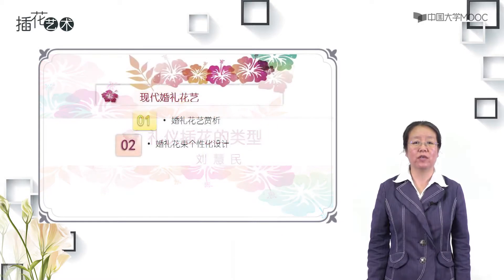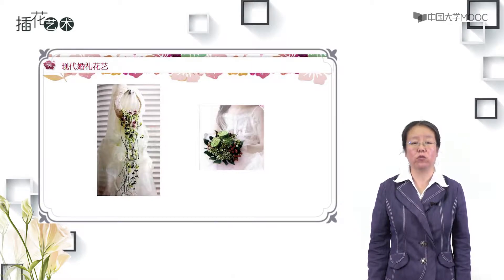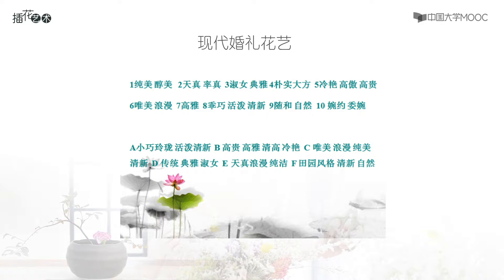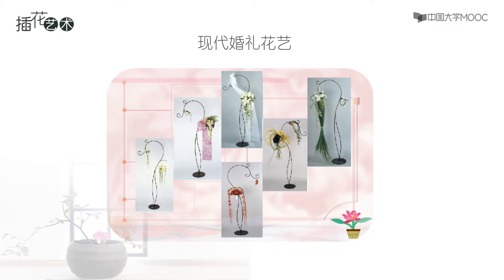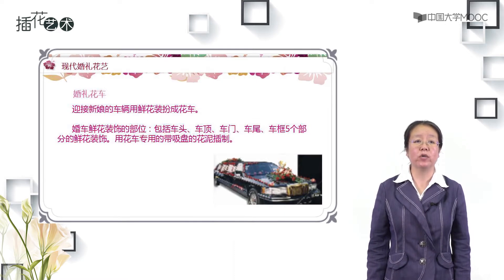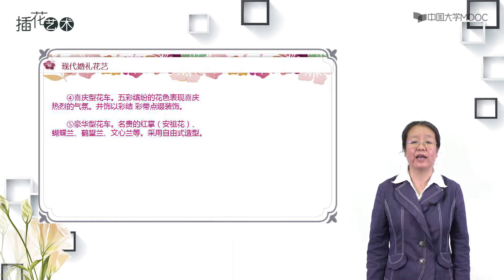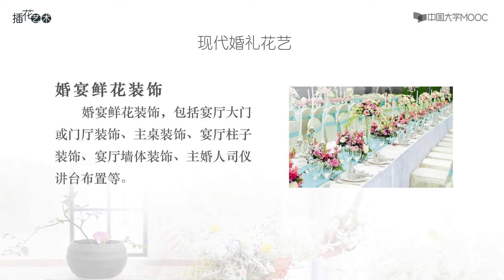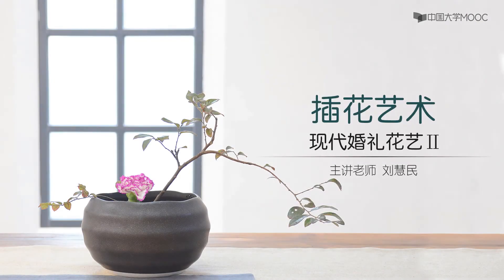现代婚礼花艺二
播放列表名称：插花艺术

01
插花艺术的含义
课时
1.1插花艺术的含义
1.2插花艺术的特点
02
插花艺术的艺术创作基础
课时
2.1插花艺术按素材性质分类
2.1.1鲜花插花 2.1.2干花插花 2.1.3人造花插花
2.2插花艺术按用途分类
2.2.1礼仪插花 2.2.2艺术插花
2.3插花艺术按艺术风格分类
2.3.1西方插花 2.3.2东方插花
2.4插花艺术构图
2.4.1构图含义 对称式构图 2.4.2非对称式构图 盆景式插花 2.4.3按花枝空间位置构图 2.4.4插花艺术构图原则
2.5插花艺术构思
2.5.1构思的含义 构思的方法
2.6插花艺术配色
2.6.1色彩的基础知识 2.6.2色彩的心理体验感 2.6.3插花艺术配色方法
03
插花艺术的技术创作基础
课时
3.1插花艺术的素材分类
3.1.1花材类 果材类 3.1.2叶材类 枝材类
3.2插花艺术的素材处理
3.2.1花材处理 3.2.2叶材处理 3.2.3枝材处理 3.2.4保鲜处理
3.3插花素材的固定技术
3.3.1瓶类容器固定 3.3.2盘类容器固定
04
礼仪插花类型
课时
4.1花束的艺术特点
4.1.1花束作品赏析
4.2花篮的艺术特点
4.2.1花篮作品赏析
4.3桌饰的艺术特点
4.3.1桌饰作品赏析
4.4花环花圈的艺术特点
4.4.1花环花圈作品赏析
4.5现代婚礼花艺
4.5.1婚礼花艺赏析 4.5.2婚礼花束个性化设计
4.6小品插花的类型与艺术特点
4.6.1小品插花的类型与艺术特